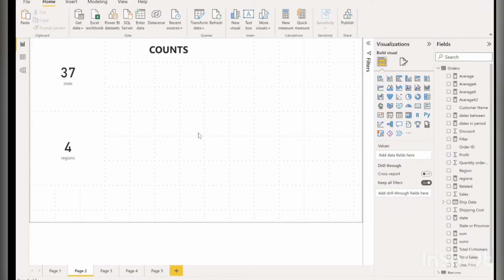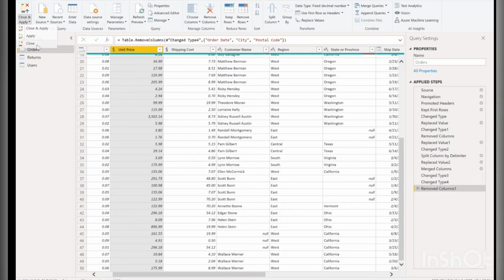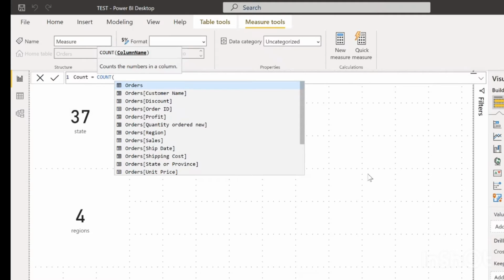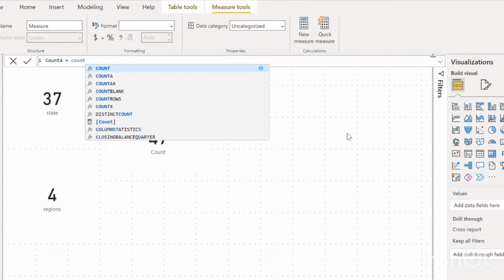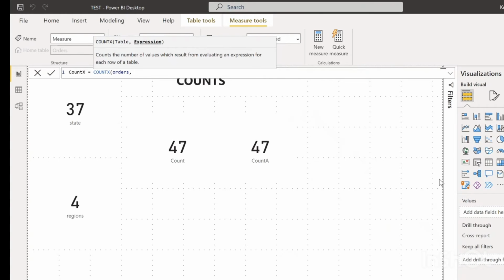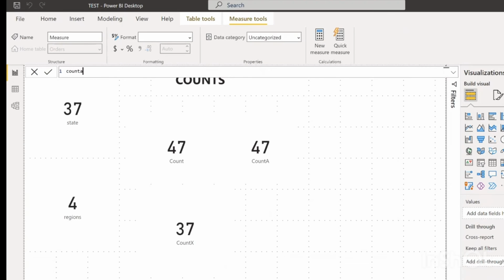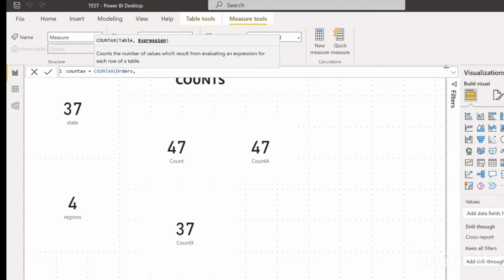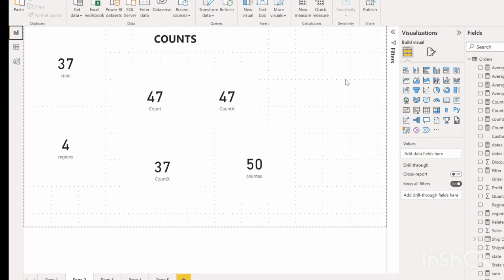Power BI | DAX | Count Function | Countx Function | Countax Function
We"ll do a high level overview of Power BI's DAX language with the count function.